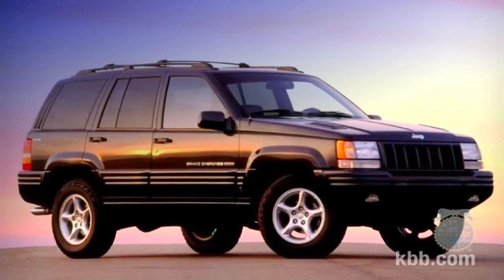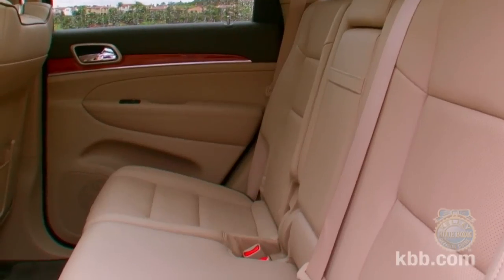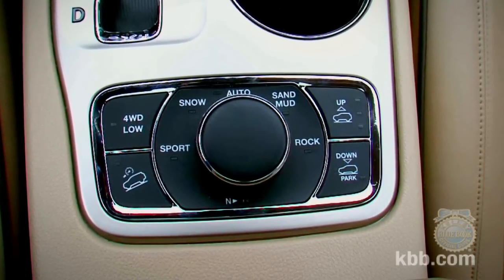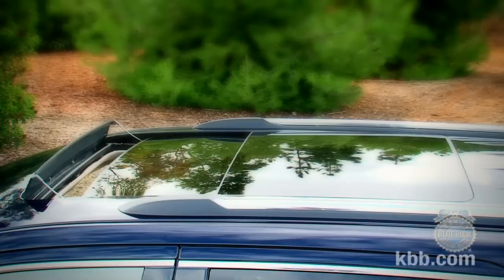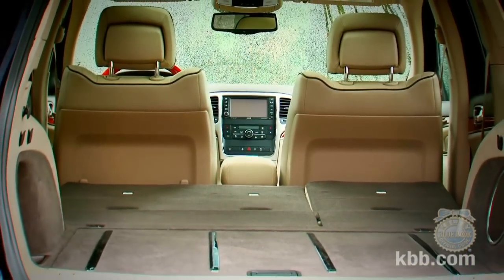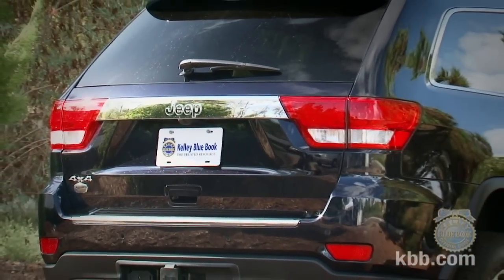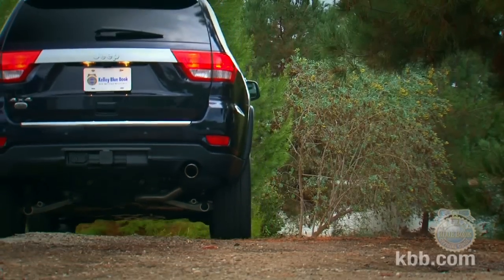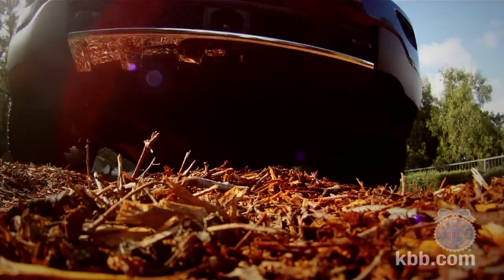2011 Jeep Grand Cherokee Review - Kelley Blue Book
Ever since its introduction in 1992 the Jeep Grand Cherokee has sought to combine the often conflicting needs off-road confidence and on-road comfort and refinement. Now in its fourth generation the Grand Cherokee carries on as a five-seat SUV, equally comfortable driving around town as it is tackling the Rubicon trail.

For more new car reviews, interviews and automotive news today.